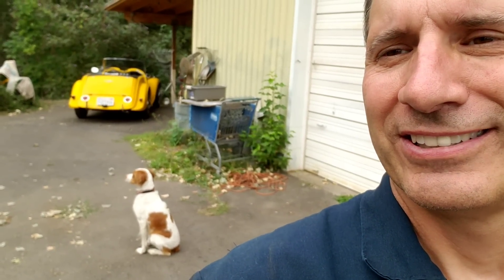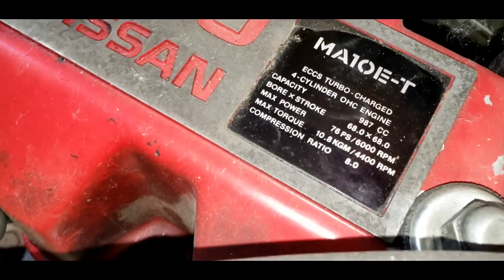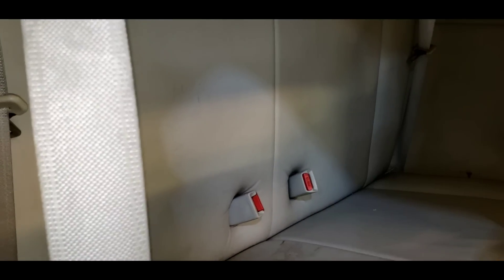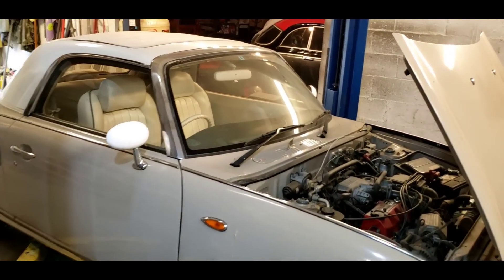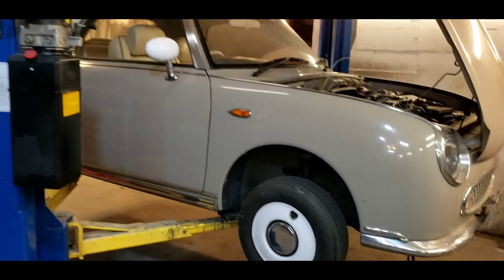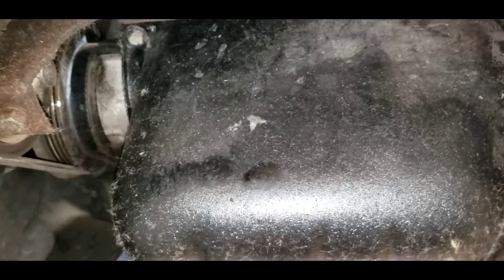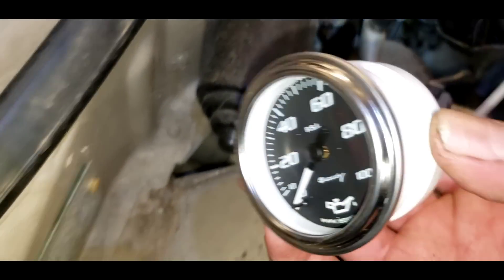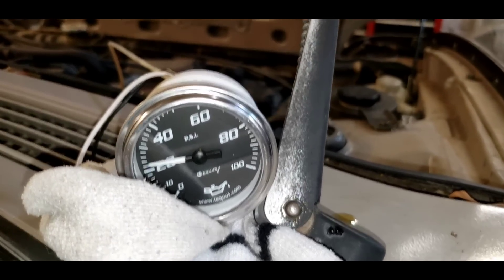What Did I Do Now ?